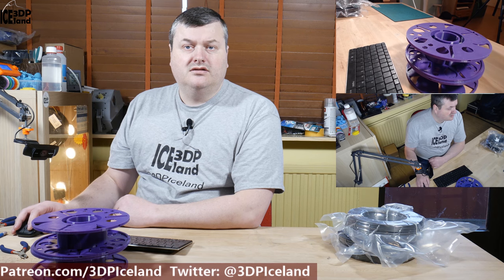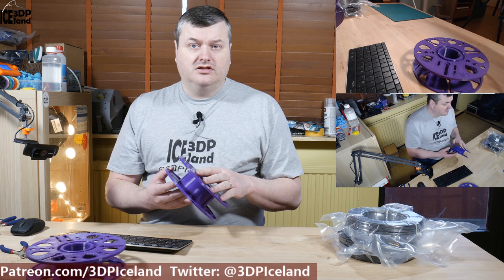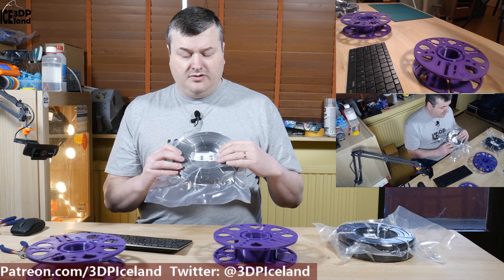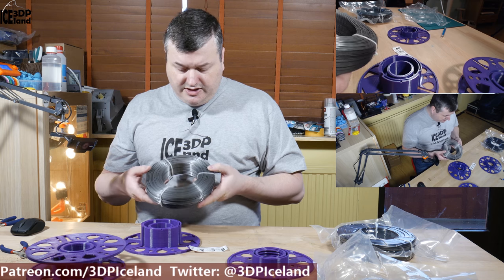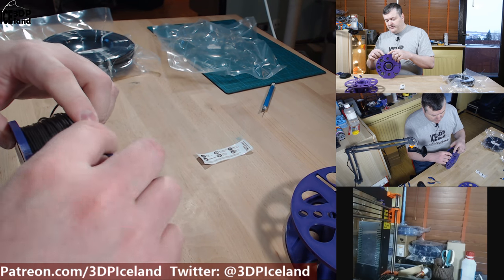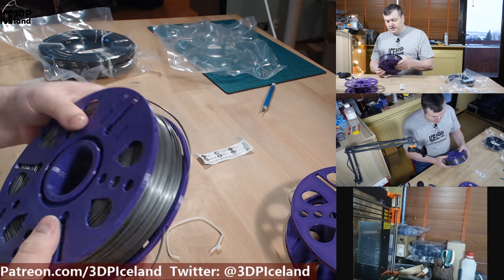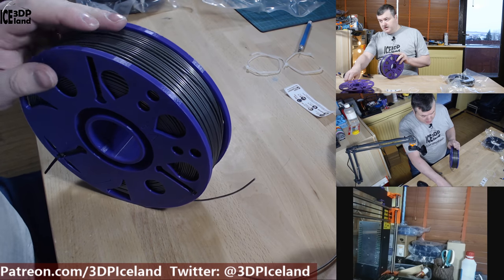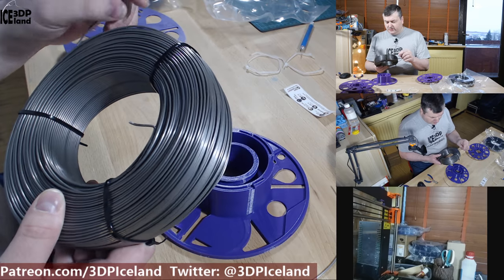MasterSpool by Richard Horne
In this video I show you how the Masterspool project by Richard Horne works

Richard's video on the Masterspool